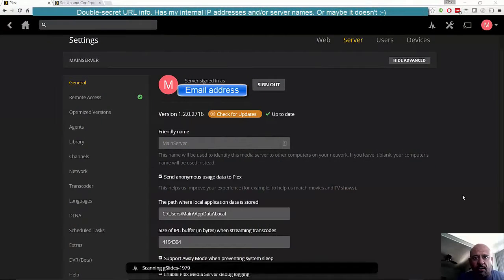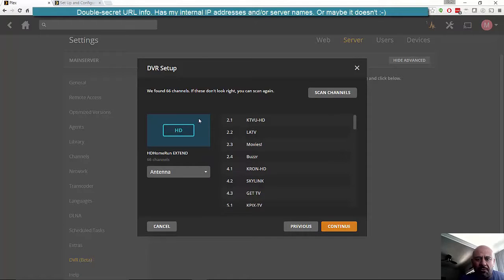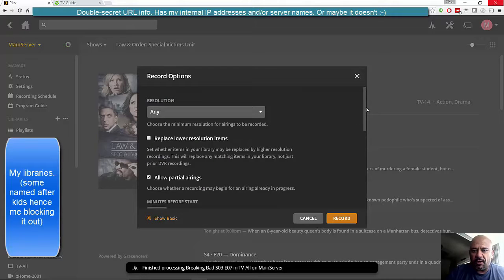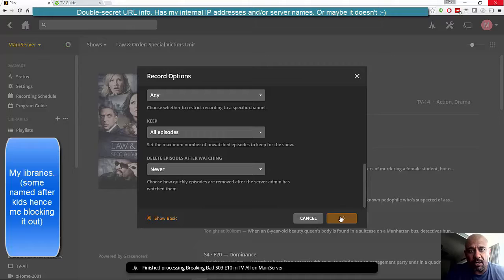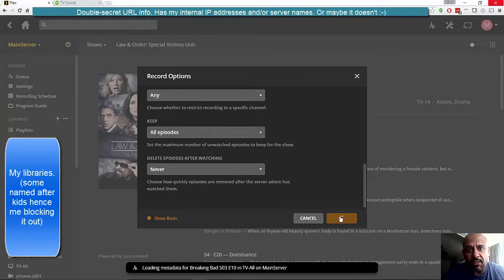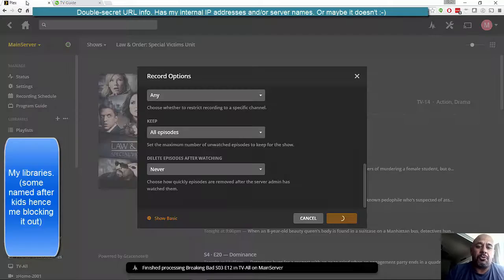Plex DVR setup/walkthrough, and comparison to SageTV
Setup of the new Plex DVR beta with my HDHR-Extend, adding a recording, and comparing the guide to SageTV. I'll record a follow up video in a few weeks with how I use Plex for ripped movies, PlayOn downloads, and TV.